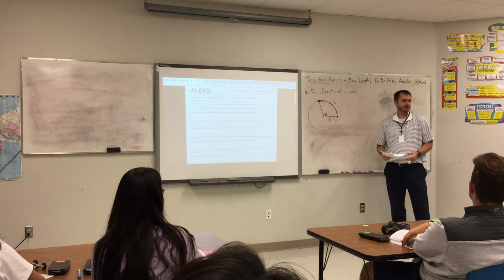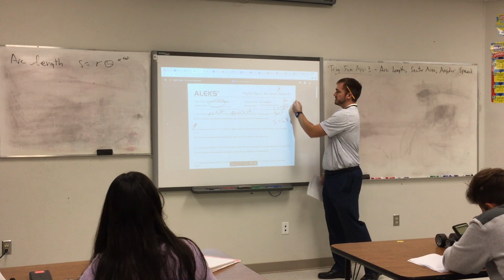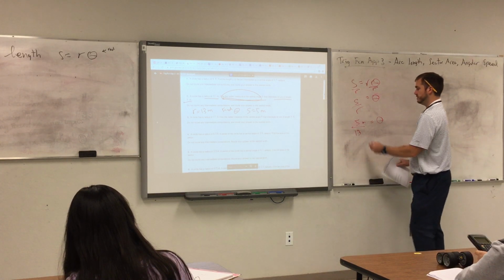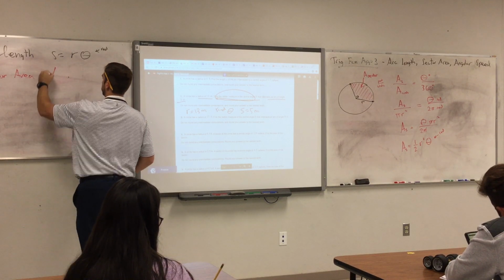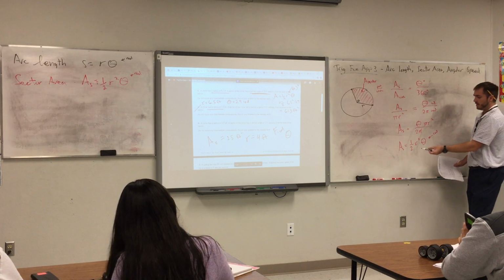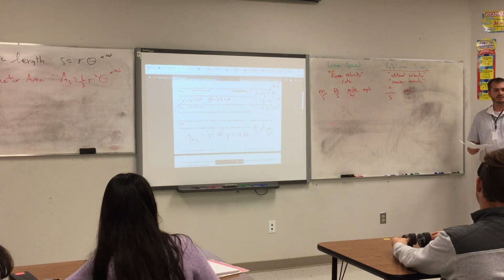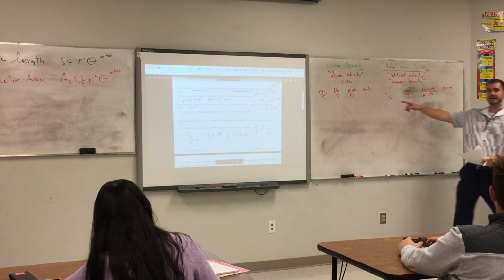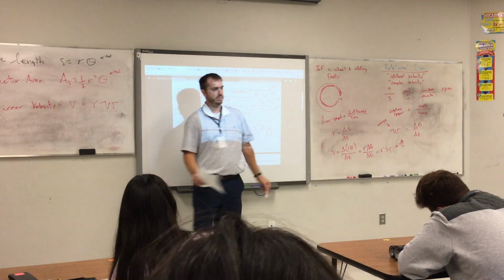Trig Function Applications 3 - Arc Length, Sector Area, Angular Velocity - part 1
Arc Length, Sector Area, Angular Velocity